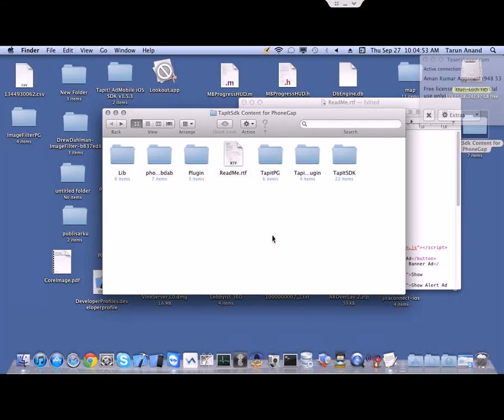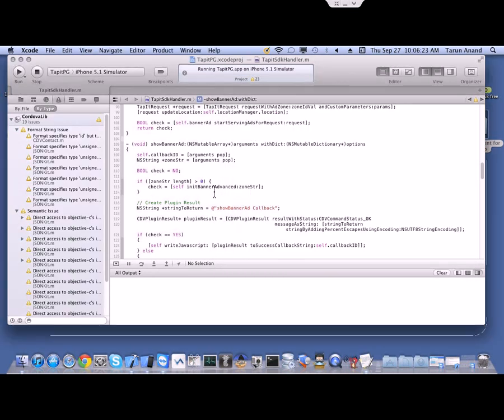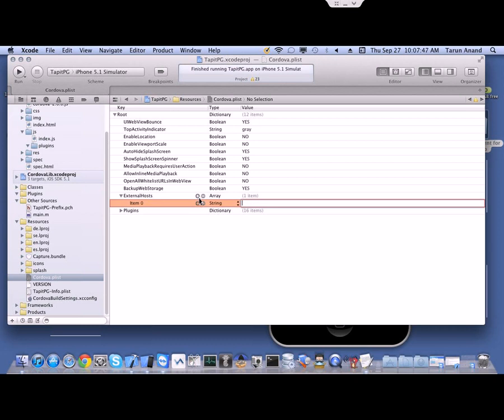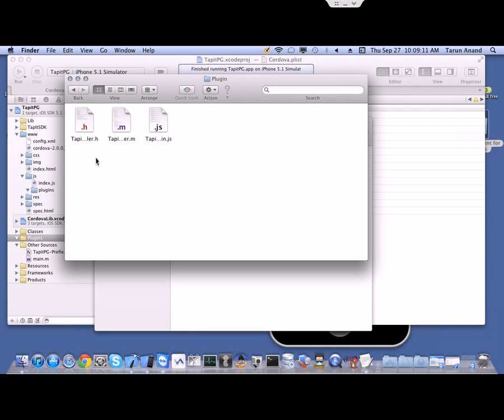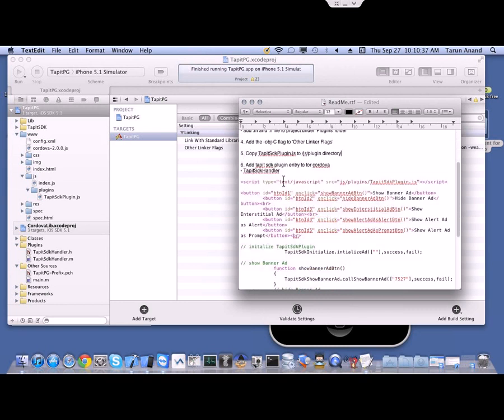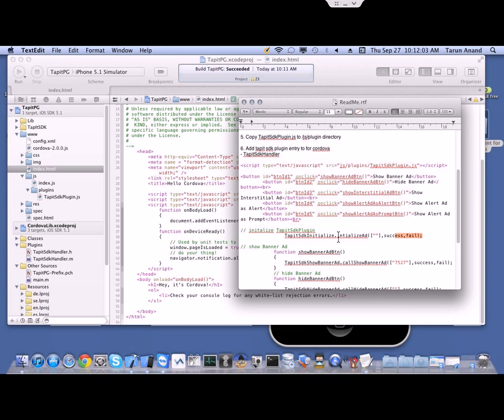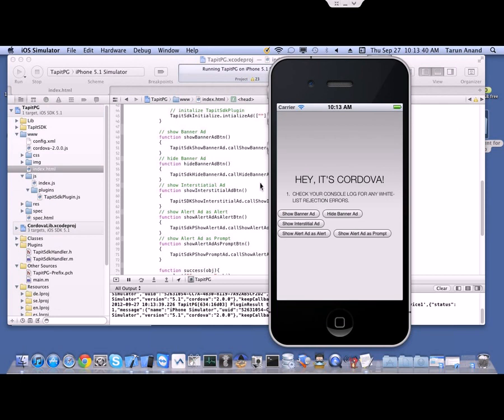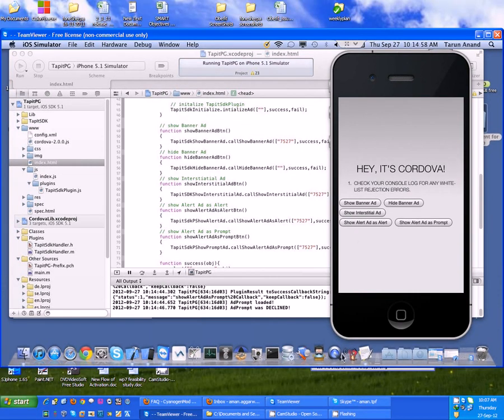Tapit PhoneGap iOS Plugin Tutorial Video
TapIt's PhoneGap SDK plugin for iOS allows developers/publishers to monetize their mobile app(s) while continuing to use the PhoneGap's frameworks with TapIt's ad server.

Using this plugin requires iOS PhoneGap